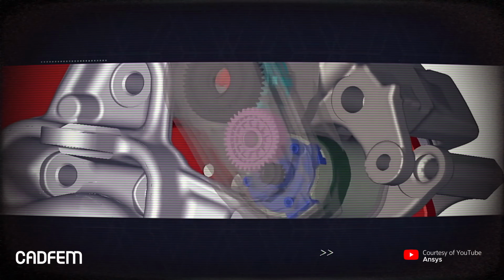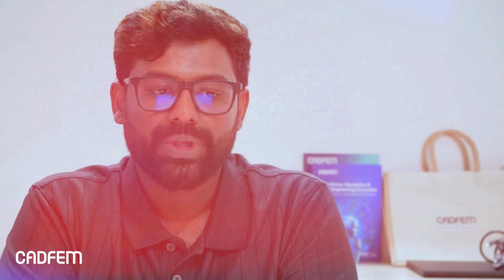Ansys Motion Tutorial Multibody Dynamics Simulation Explained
Every engineering system moves, but understanding how it moves makes all the difference.

In Episode 3 of TechTalk by CADFEM, Parthiva, Simulation Engineer at CADFEM India, explores how Ansys Motion enables engineers to analyze multibody dynamics and predict real-world mechanical behaviour before physical prototypes are built.

From automotive suspensions and industrial machinery to robotics, aerospace, and defence systems, multibody dynamics simulation helps engineers evaluate motion, force transmission, vibration, durability, and overall system performance under real operating conditions.

In this episode, you'll discover how CADFEM helps organizations leverage simulation to reduce development risks, minimize physical testing, accelerate product development, and make better engineering decisions earlier in the design cycle.

👉 Watch now and discover how simulation-driven motion analysis is transforming modern engineering.